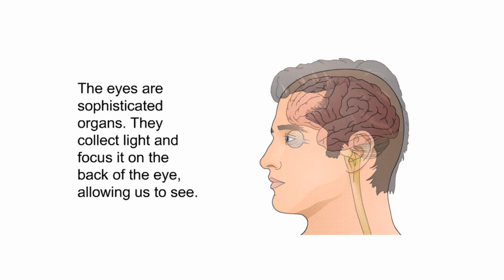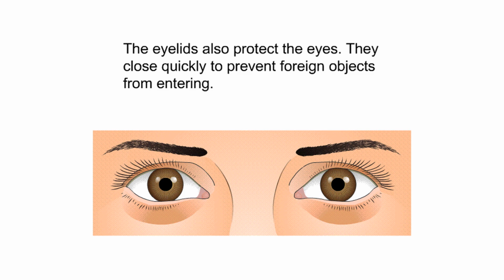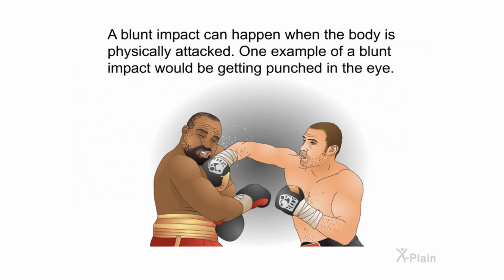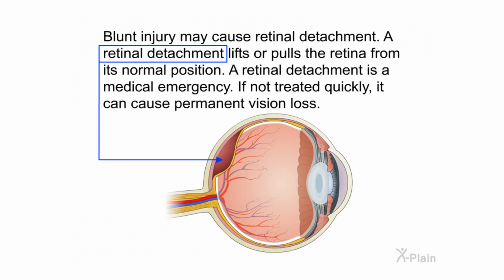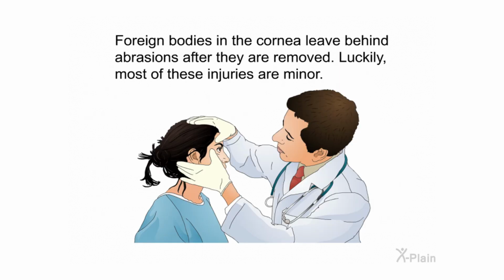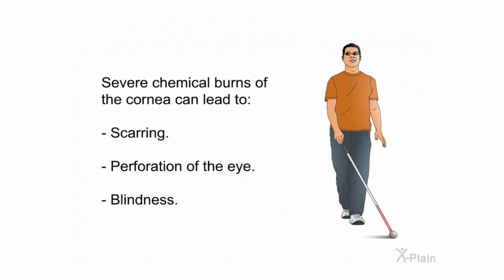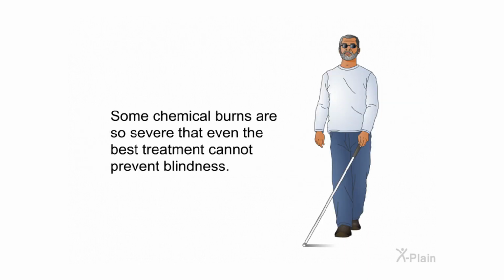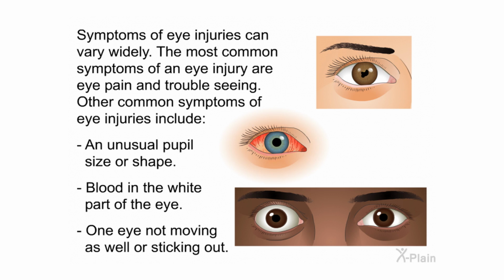Eye Injuries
This program explains eye injuries. The program includes the following sections: what is the role of the eyes, what are general symptoms of eye injuries, what are black eyes and blunt injuries, what are corneal abrasions and foreign bodies, what are chemical or heat injuries and how to prevent eye injuries.

Sections:
00:00 - Start
00:32 - Introduction
01:09 - The Eyes
02:55 - General Symptoms
04:01 - Black Eye
06:53 - Corneal Abrasions
08:36 - Chemical or Heat
10:23 - Prevention
11:45 - Summary
12:44 - End

otf50101 Eye Injuries